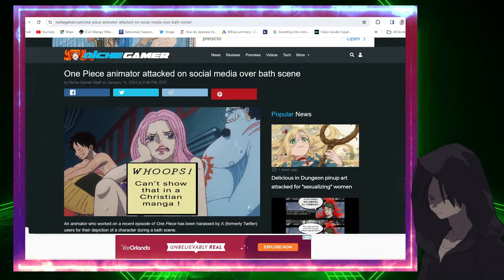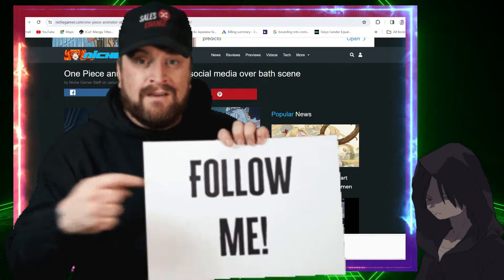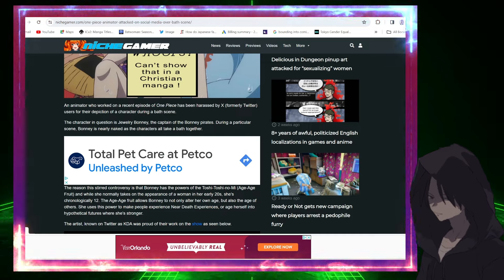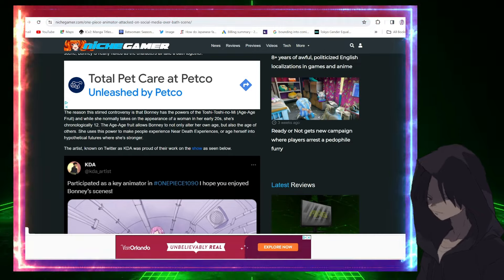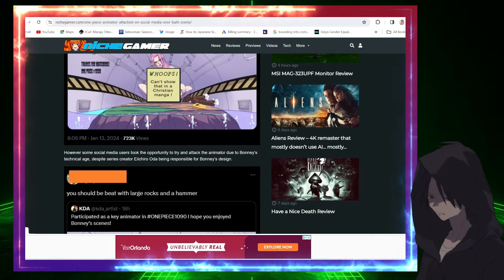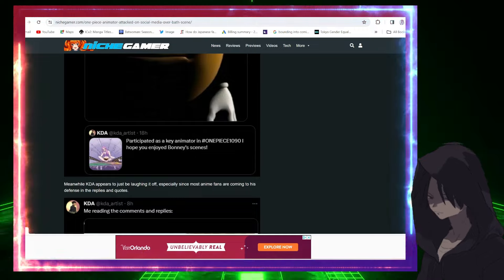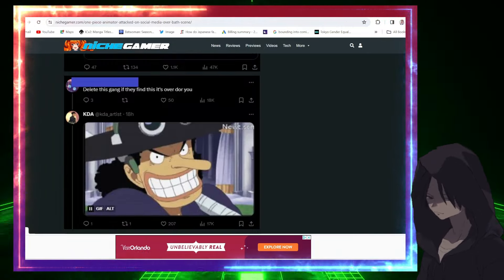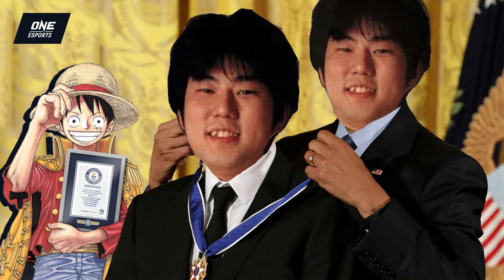One Piece Animator THREATENED on Social Media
Article Credit: Niche Gamer